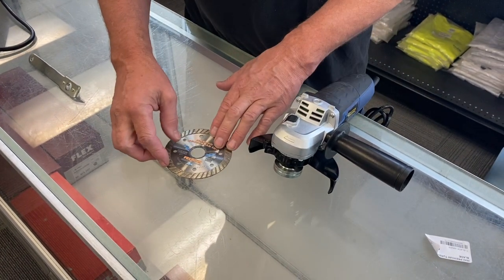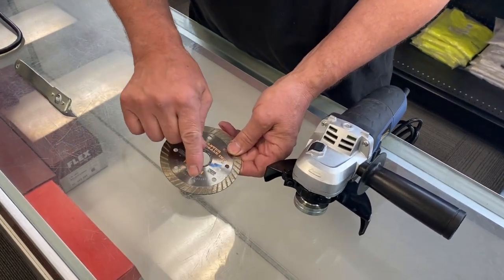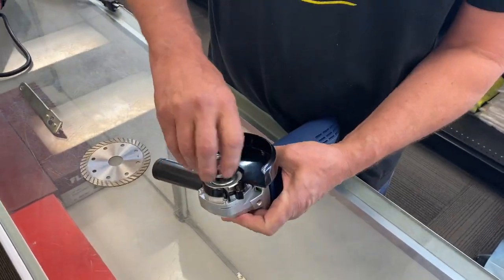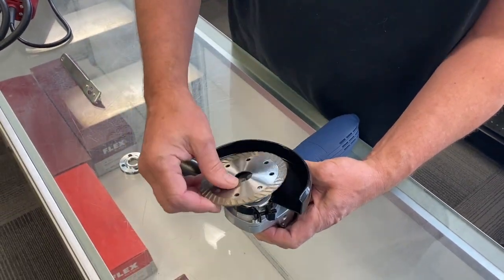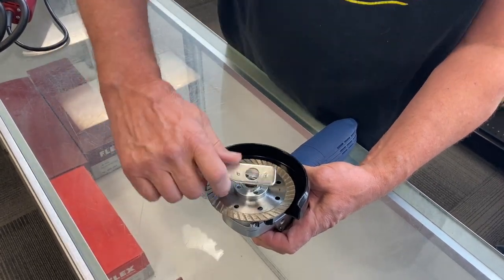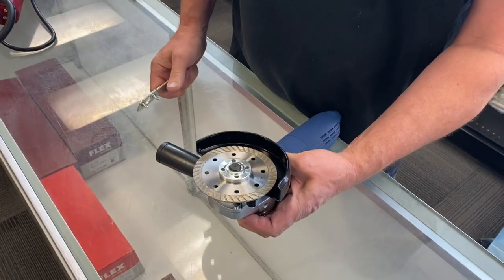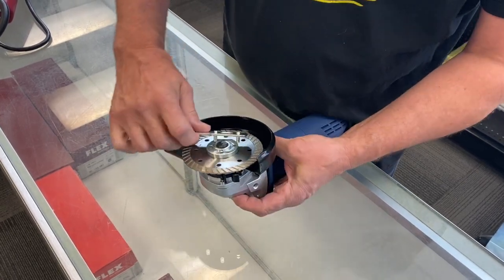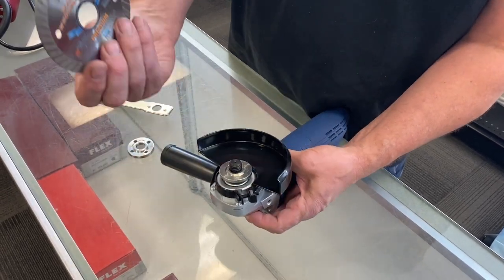Blaster Grinder - Blade Mount & Removal - How To Remove Blaster Grinder Blade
In This Video You Will Learn How To Mount And Remove The Blade On A Blaster Grinder. If You Are Interested In Purchasing A Blaster Grinder Click This